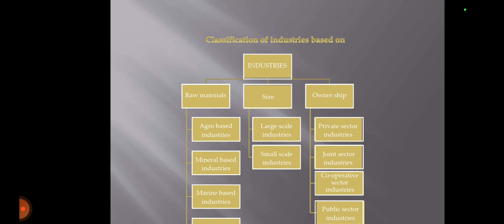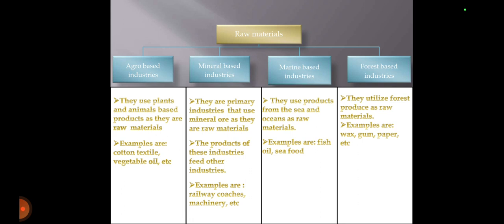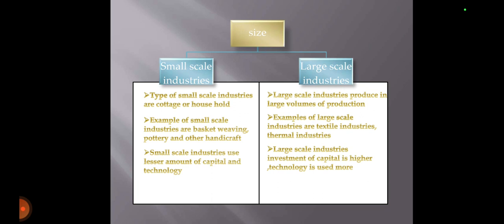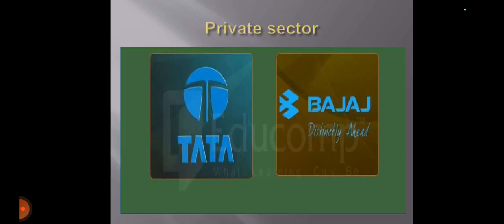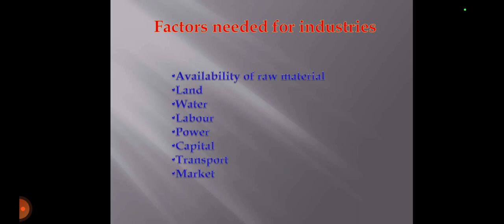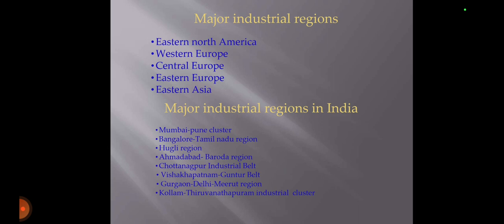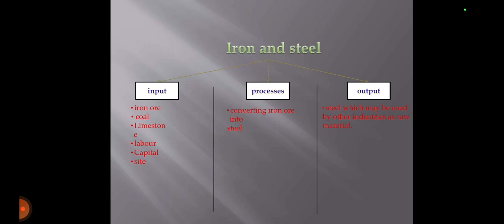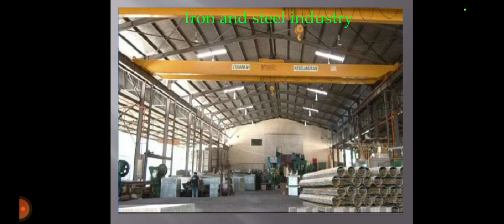CLASS 8 GEOGRAPHY CHAPTER 5 INDUSTRIES